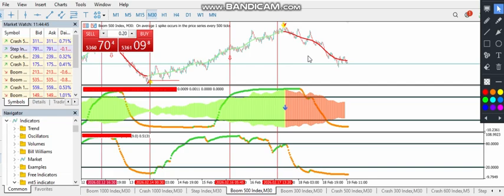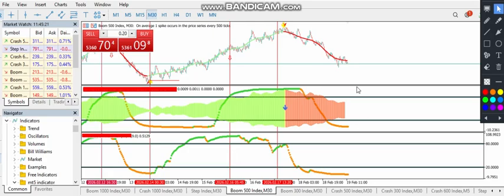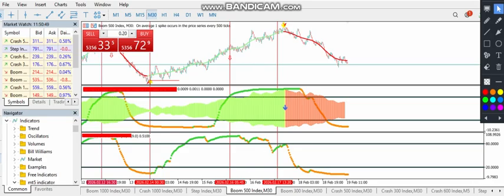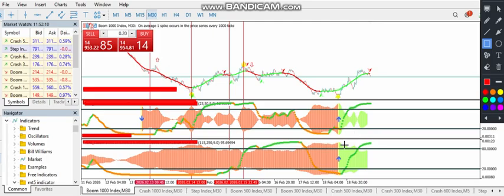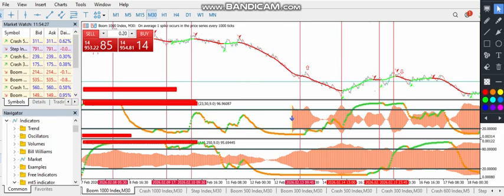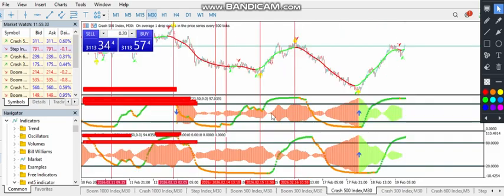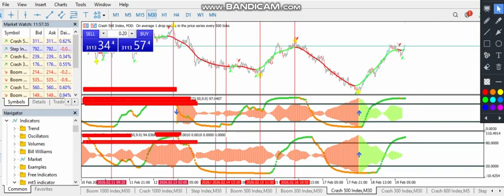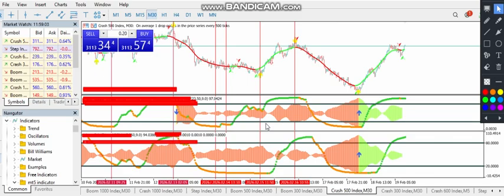Boom and Crash Update Scalping and Catching Spike